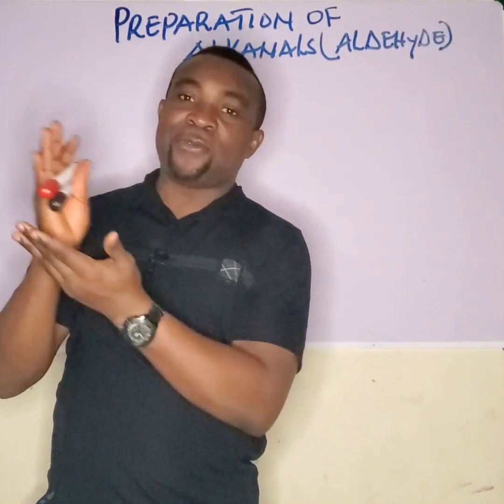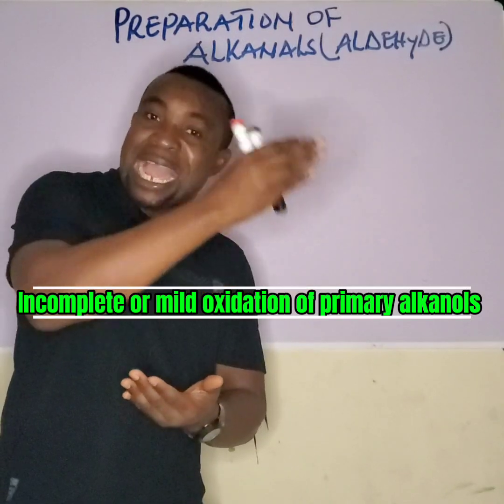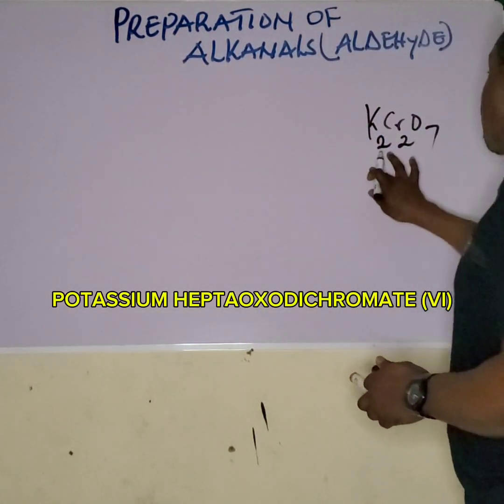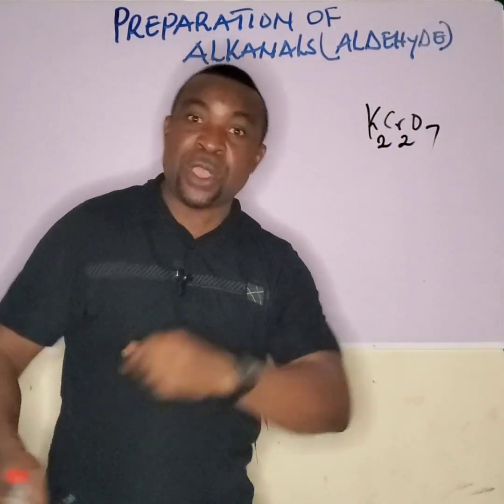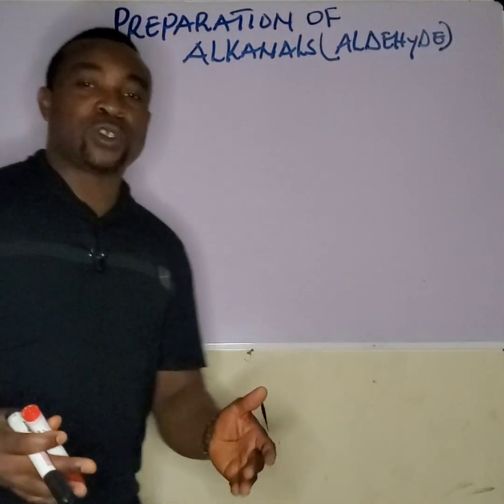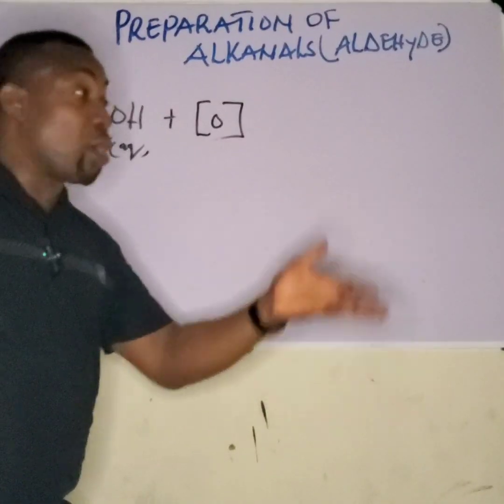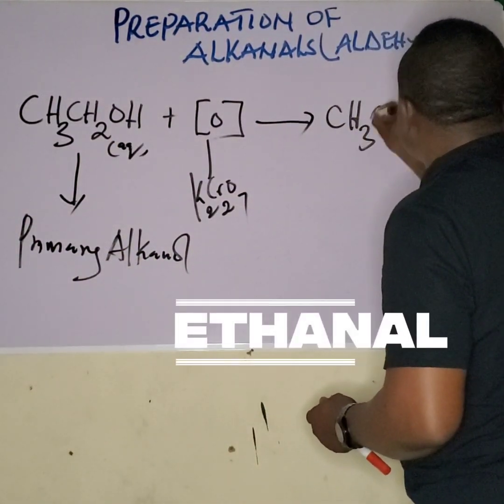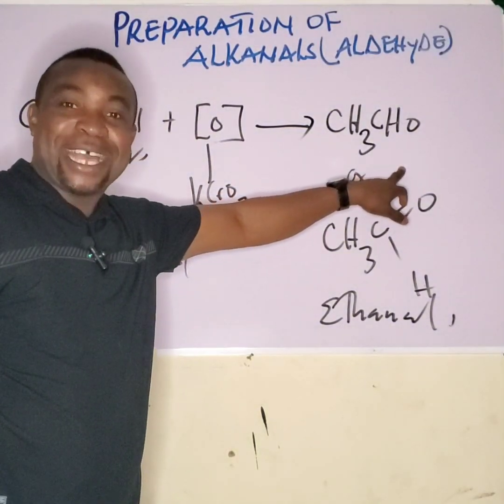Laboratory Preparation of alkanals/aldehydes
Alkanals or aldehydes can be prepared by mild or incomplete oxidation of primary alkanols using potassium heptaoxodichromate (VI) as an oxidizing agent.